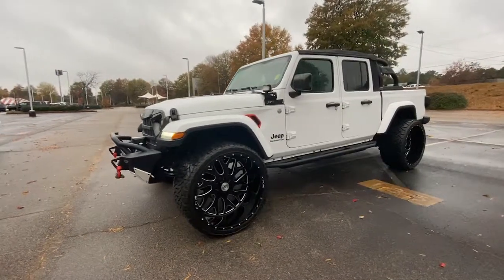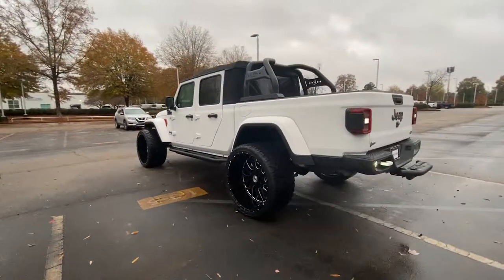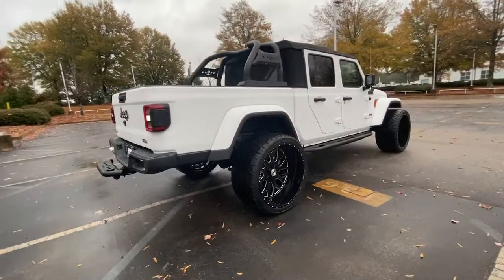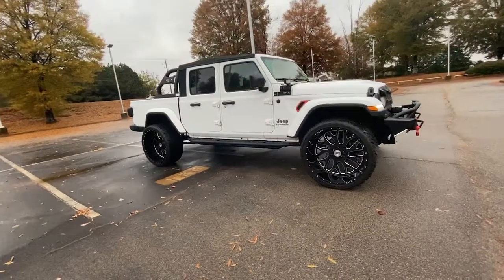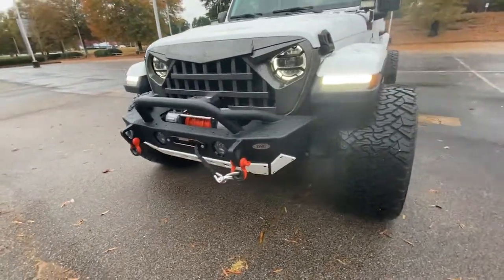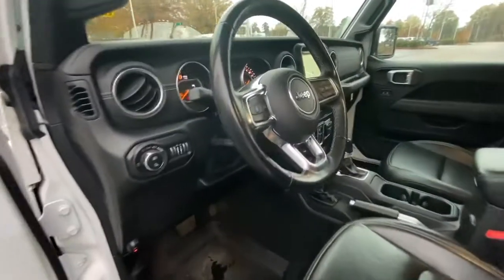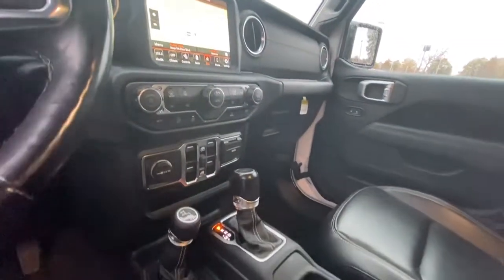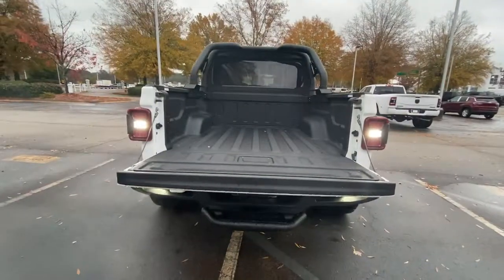2020 Jeep Gladiator Morrow, Stockbridge, McDonough, Atlanta, Decatur, GA N87012A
Bright White Clearcoat Used 2020 Jeep Gladiator available in Morrow, Georgia at Landmark CDJR of Morrow. Servicing the Stockbridge, McDonough, Atlanta, Decatur, GA area.

Hassle Free Pricing!, Gladiator Overland, 3.6L V6 24V VVT, Bright White Clearcoat, Black Leather, 1-Year SiriusXM Guardian Trial, 240 Amp Alternator, 3.73 Rear Axle Ratio, 5-Year SiriusXM Traffic Service, 5-Year SiriusXM Travel Link Service, 8.4 Radio & Premium Audio Group, Alpine Premium Audio System, Apple CarPlay/Android Auto, Auto-Dimming Rear-View Mirror, Class IV Hitch Receiver, Cold Weather Group, Daytime Running Lamps LED Accents, Emergency/Assistance Call, For Details, Visit DriveUconnect.com, Front LED Fog Lamps, HD Radio, Heated door mirrors, Heated Front Seats, Heated Steering Wheel, Heavy-Duty Engine Cooling, LED Lighting Group, LED Park Turn Lamps, LED Reflector Headlamps, LED Taillamps, MOPAR Black Tubular Steps, Normal Duty Plus Suspension, Panic alarm, Premium Black Sunrider Soft Top, Quick Order Package 24G, Radio: Uconnect 4C Nav w/8.4 Display, Remote keyless entry, Remote Start System, SiriusXM Traffic Plus, SiriusXM Travel Link, Spray In Bedliner, Trailer Hitch Zoom, Trailer Tow Package, Wheels: 18 x 7.5 Granite Crystal Aluminum. Recent Arrival!Certified. FCA US Certified Pre-Owned Details:* Includes First Day Rental, Car Rental Allowance, and Trip Interruption Benefits* Roadside Assistance* Warranty Deductible: $100* Transferable Warranty* 125 Point Inspection* Vehicle History* Powertrain Limited Warranty: 84 Month/100,000 Mile (whichever comes first) from original in-service date* Limited Warranty: 3 Month/3,000 Mile (whichever comes first) after new car warranty expires or from certified purchase dateAwards:* 2020 KBB.com 10 Favorite New-for-2020 CarsShop the GIANT daily, as inventory changes often. We price to market to ensure our customers are receiving the very best price! Shop with confidence and ease with our simple Hassle Free Pricing! Skip the back and forth and shop with peace of mind! All prices & payments plus tax, tag, title (or TAVT) & GA WRA fees. Financing with approved credit. Must print out and present at dealership upon arrival to receive the special Internet price. All pricing subject to modification without notice. Dealer is not responsible for typographical errors. Please verify offer details with Dealer Representative prior to sale.